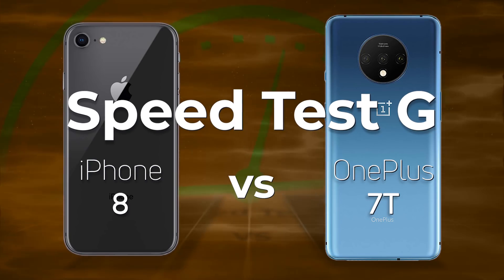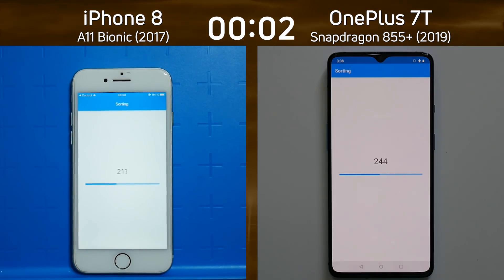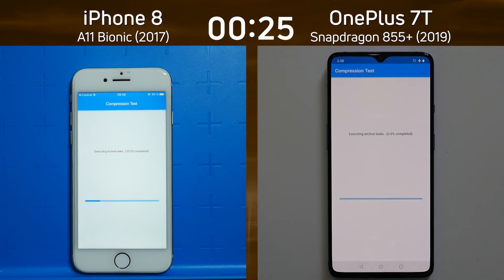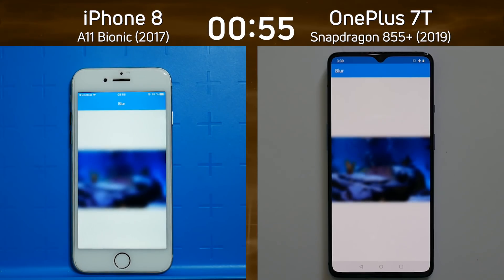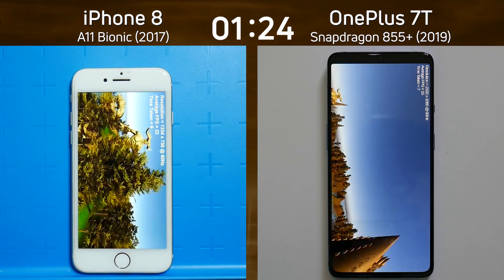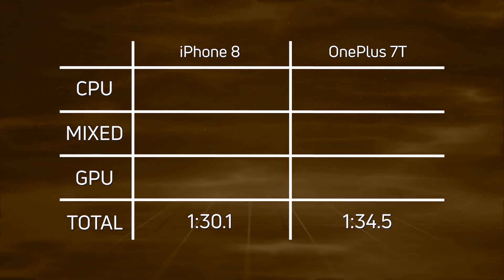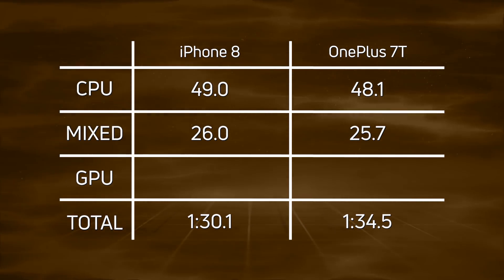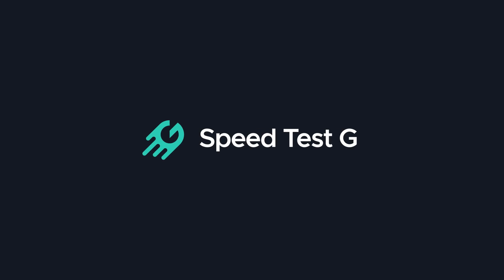iPhone 8 vs OnePlus 7T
The OnePlus 7T is one of the fastest Android smartphones for 2019. However, some claim that the iPhone has a one or even two year performance lead over the competition. Is it true? Let's find out.